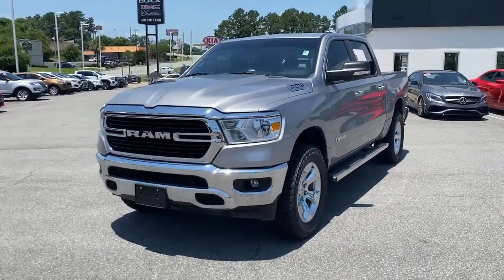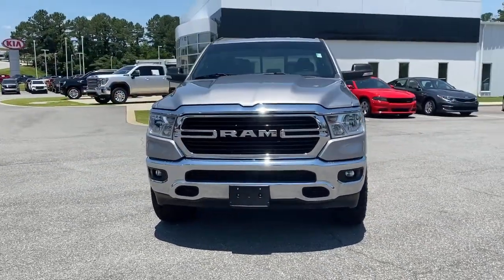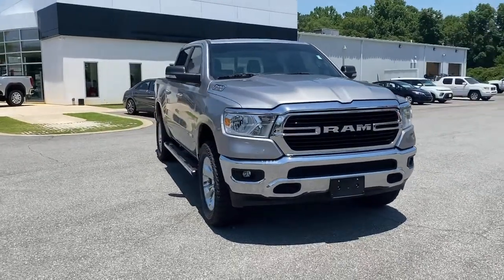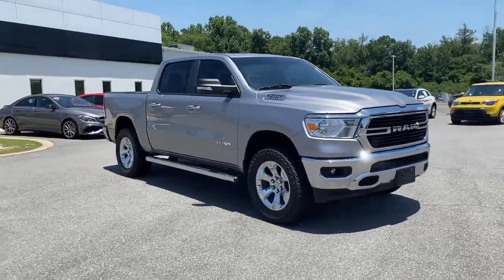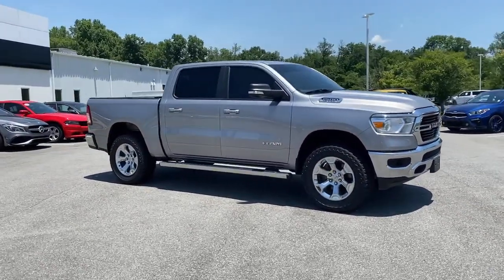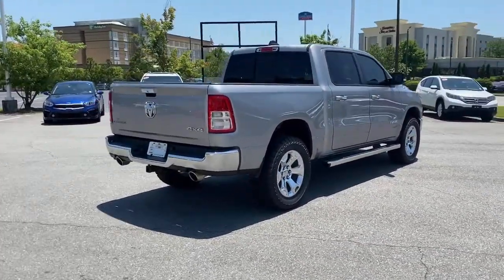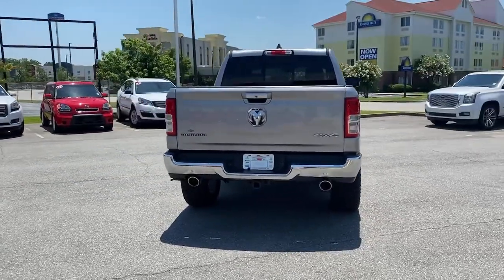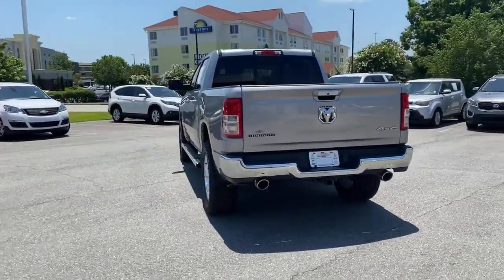2019 Ram 1500 Macon, Warner Robins, Perry, Thomaston, Dublin, GA KN810236G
Billet Silver Metallic Clearcoat Used 2019 Ram 1500 available in Macon, Georgia at Hutchinson Buick GMC Cadillac. Servicing the Warner Robins, Perry, Thomaston, Dublin, GA area.
2019 Ram 1500 Big Horn/Lone Star - Stock#: KN810236G - VIN#: 1C6SRFFT1KN810236

CARFAX One-Owner. 2019 Ram 1500 Big Horn/Lone Star Billet Silver Metallic Clearcoat 4WD 8-Speed Automatic HEMI 5.7L V8 Multi Displacement VVT eTorquebrbrbrAwards:br  * Motor Trend Automobiles of the year   * 2019 KBB.com 10 Favorite New-for-2019 Cars   * 2019 KBB.com Best Auto Tech Awards   * 2019 KBB.com 10 Best Road Trip Cars